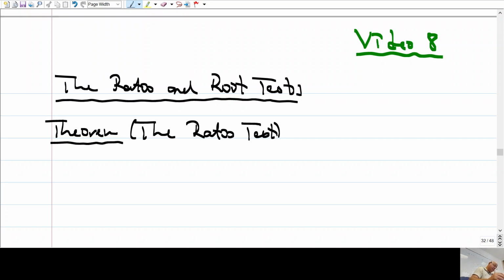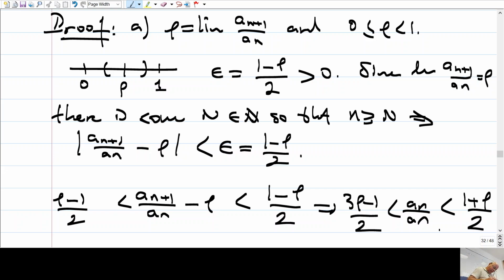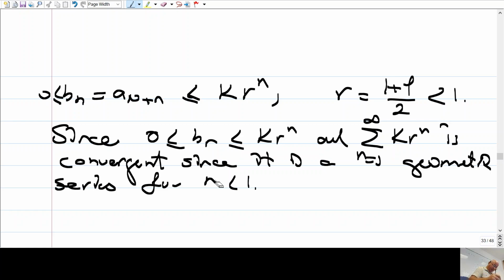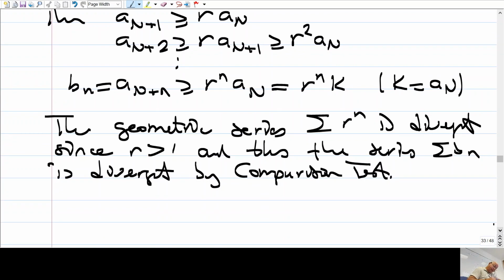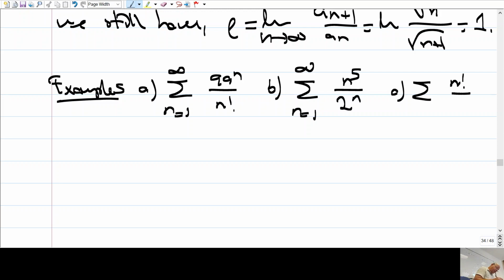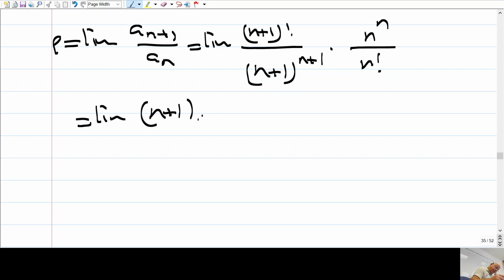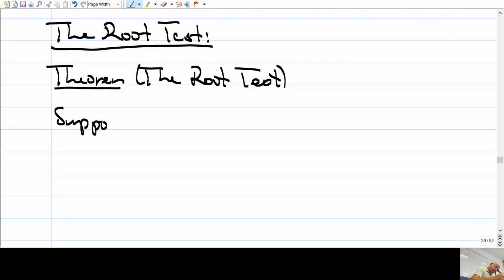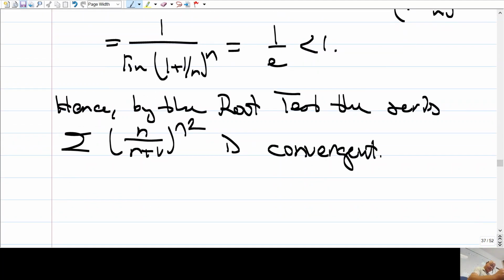Math120-8 METU Mathematics Department Calculus II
Math 120-2022: Section 9.3: Convergence Tests for positive Series-3